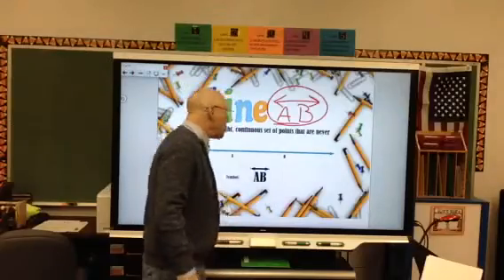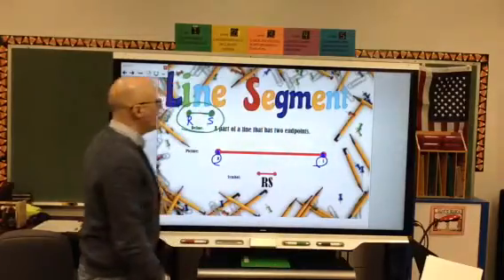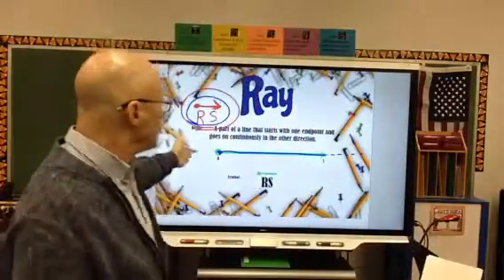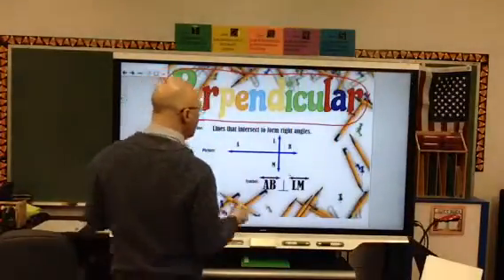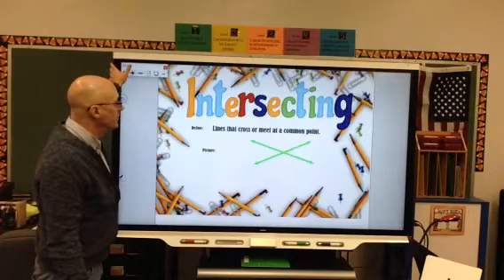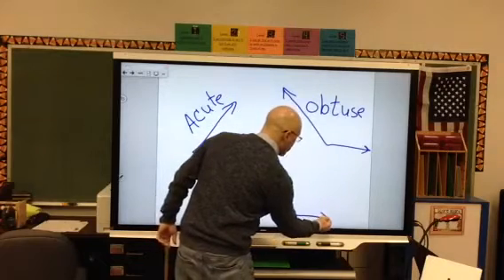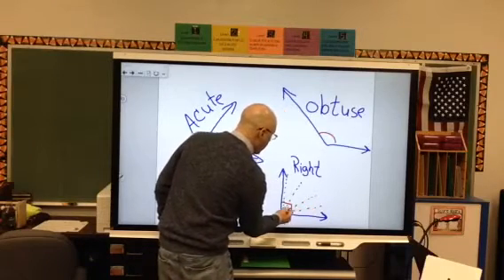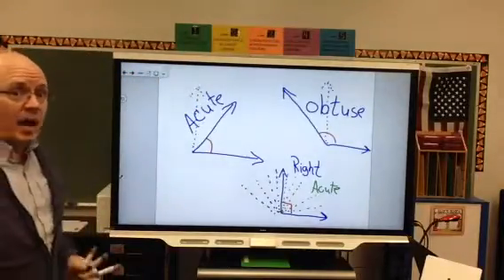Geo 12 16 2-3